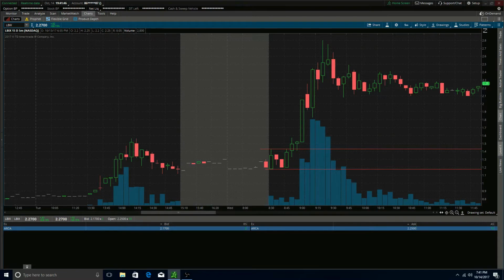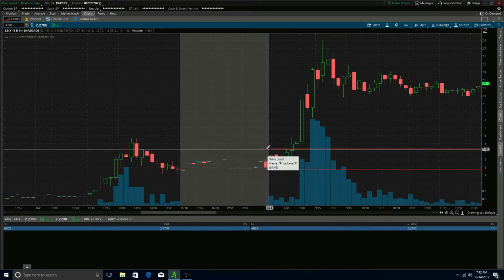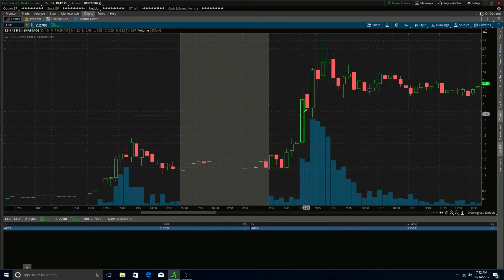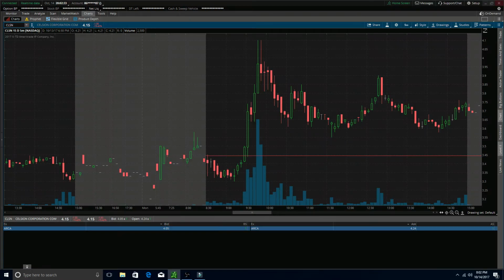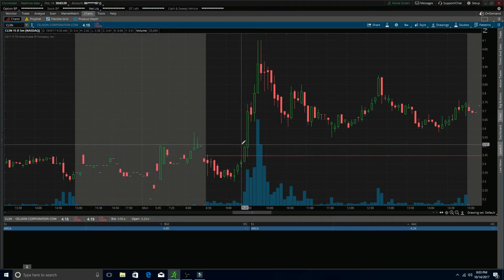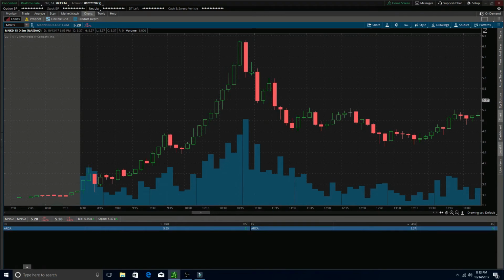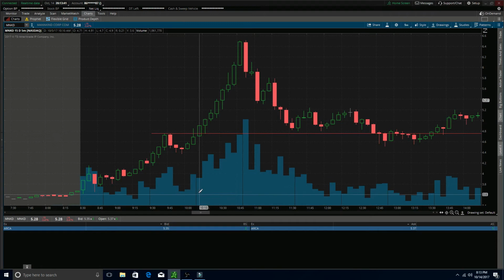My Top Three Favorite 5 Min Patterns/Strategies - Live Small Account Day Trading